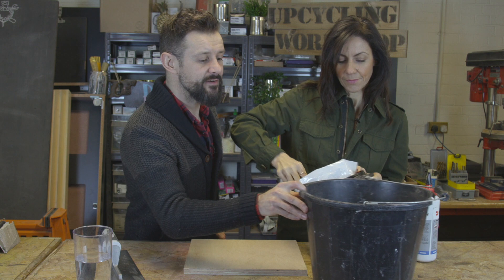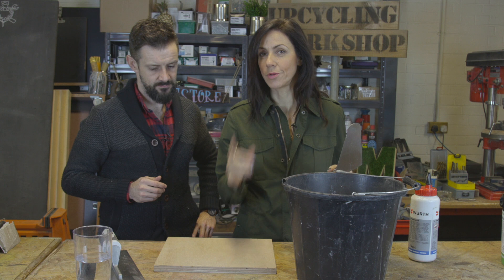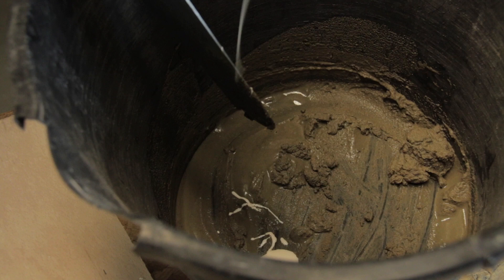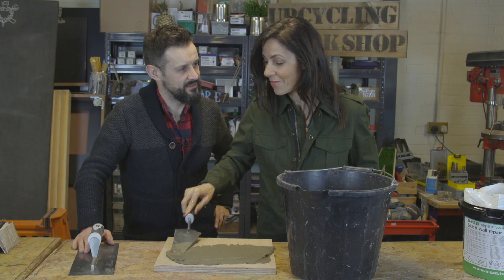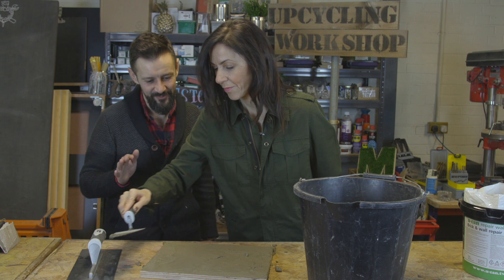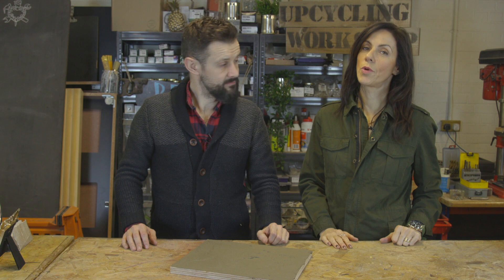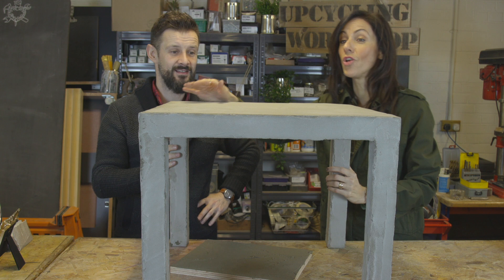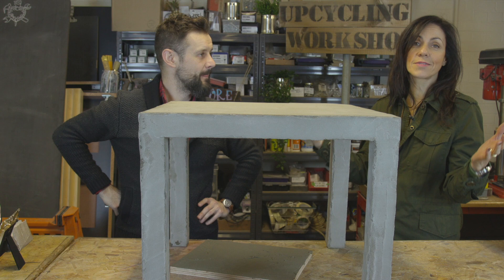Julia Bradbury & Max McMurdo Upcycle Concrete Effect Workshop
Julia Bradbury goes in search for a holiday home costing less than £10,000. The journey takes her all over Europe visiting people who have already taken on the challenge and succeeded! Here are some great upcycle projects to inspire you!